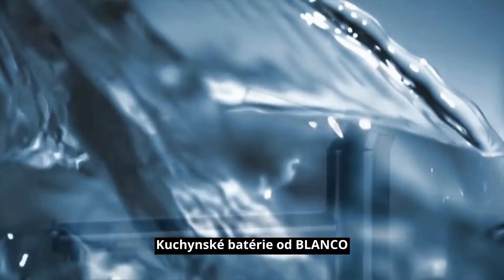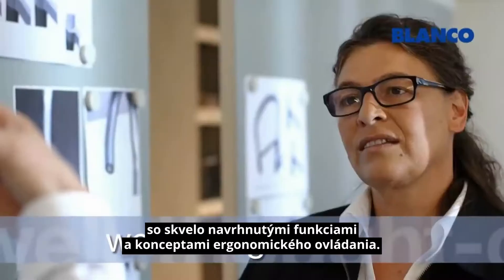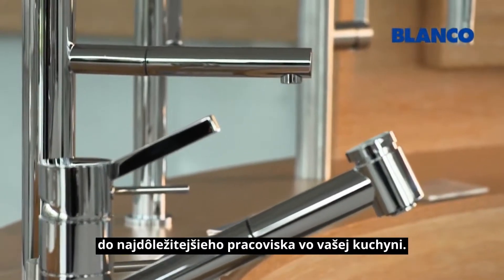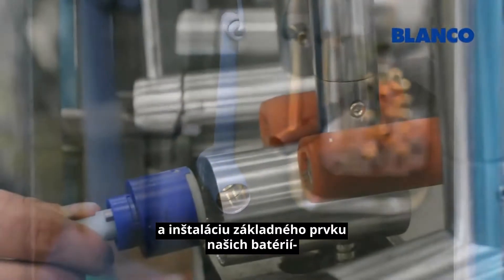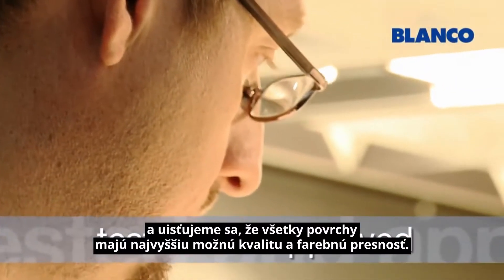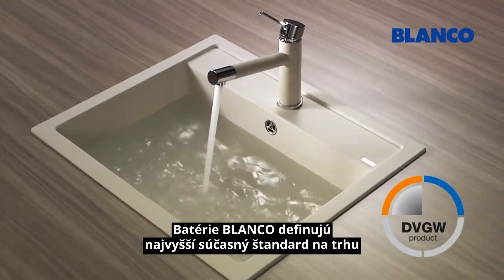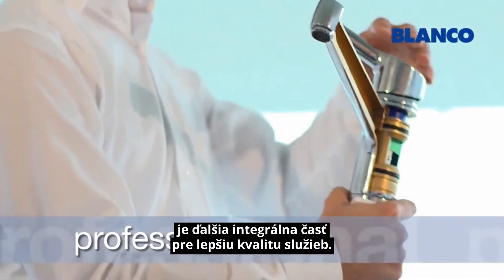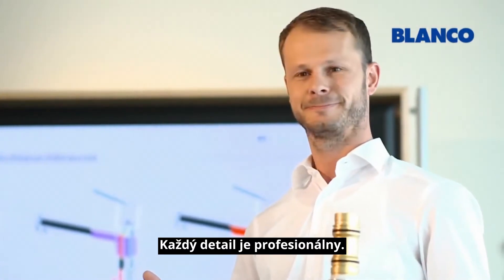Kvalita do najmenšieho detailu | Blanco batérie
Blanco kuchynská batéria nielen dobre vyzerá, ale aj spĺňa tie najprísnejšie požiadavky kvality a ochrany zdravia. Pri procese výroby dbáme na to aby batérie boli testované do najmenšieho detailu, čím zaručíme ich kvalitu.
Blanco kuchynské batérie sú držiteľom certifikátu DVGW.